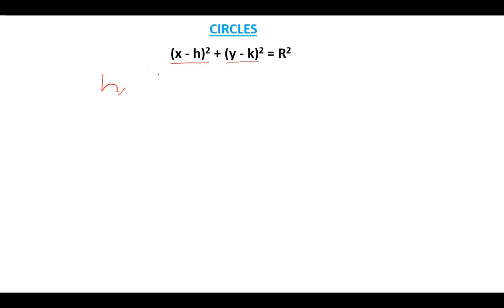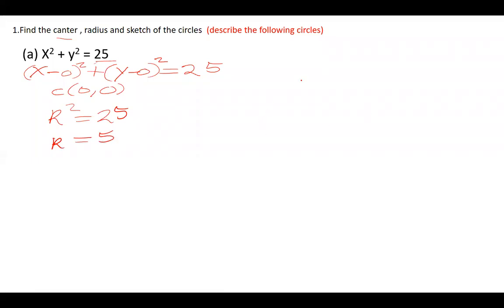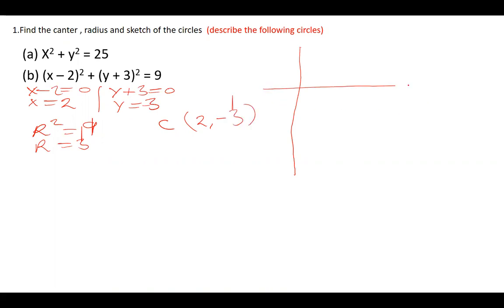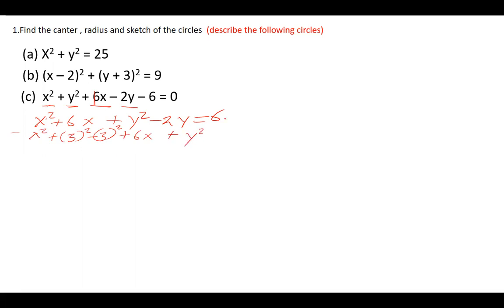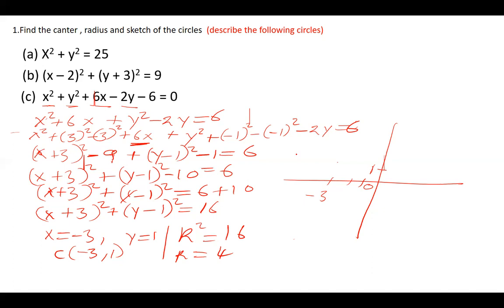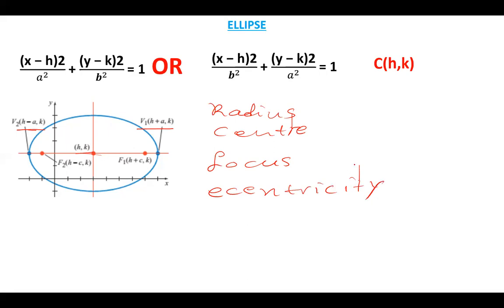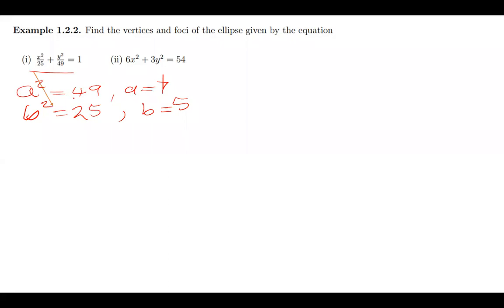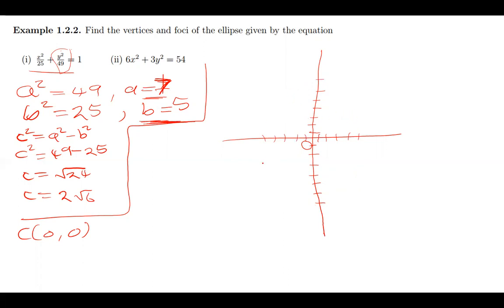ANALYTICAL GEOMETRY CIRCLE AND ELIPSE PART 1